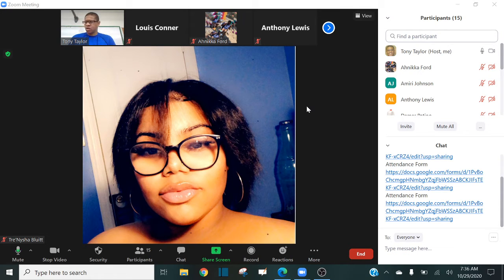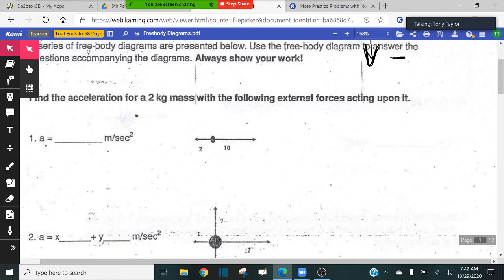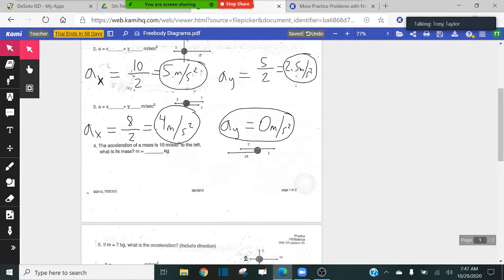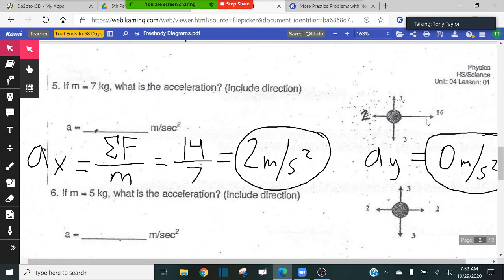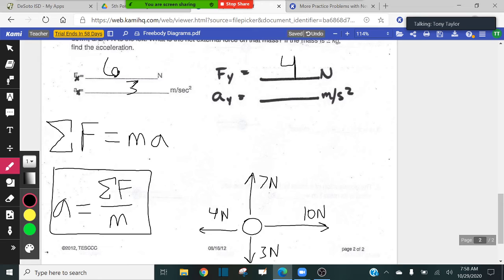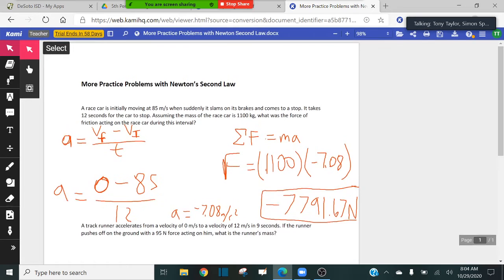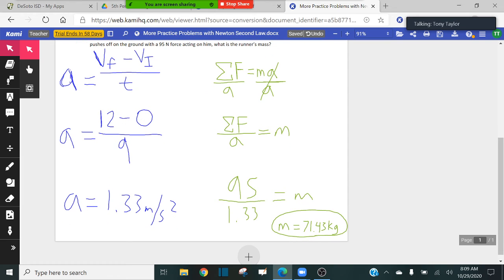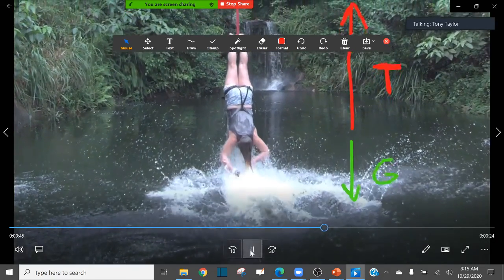Physics Class Oct 28th and Oct 29th, 2020